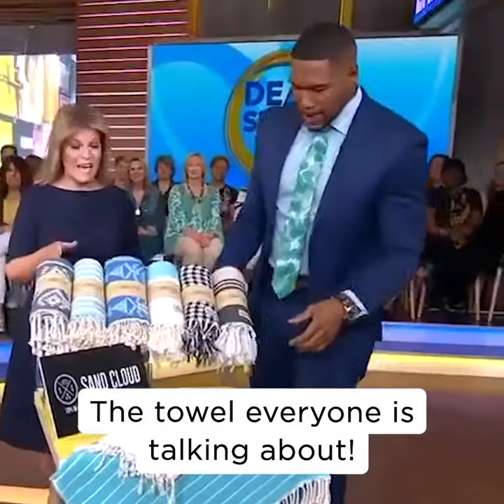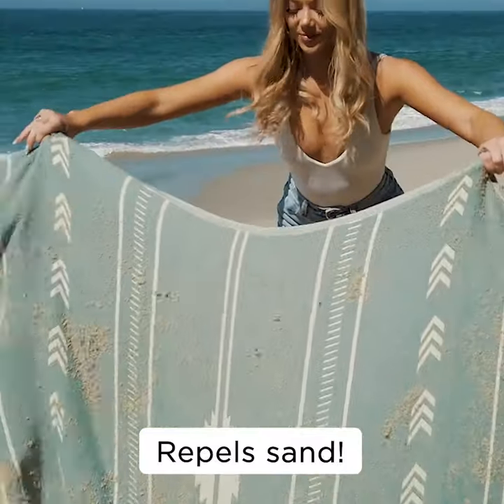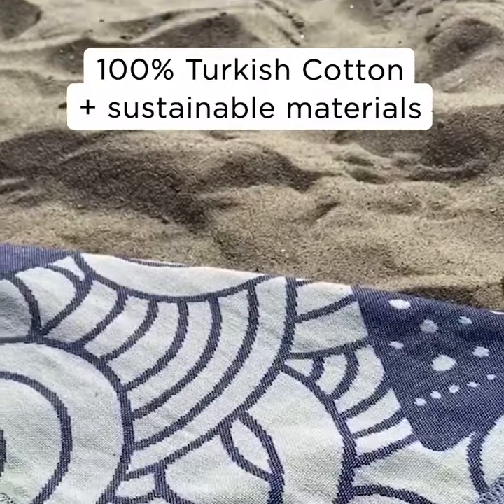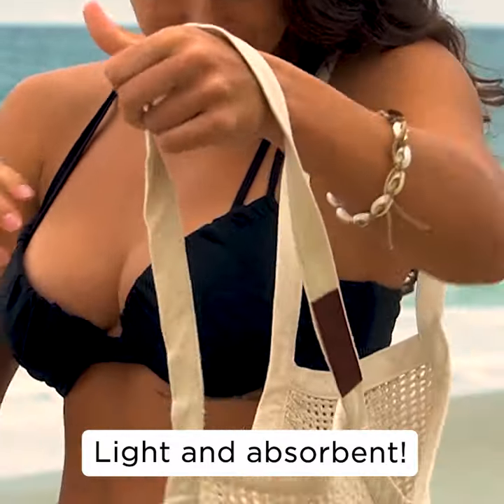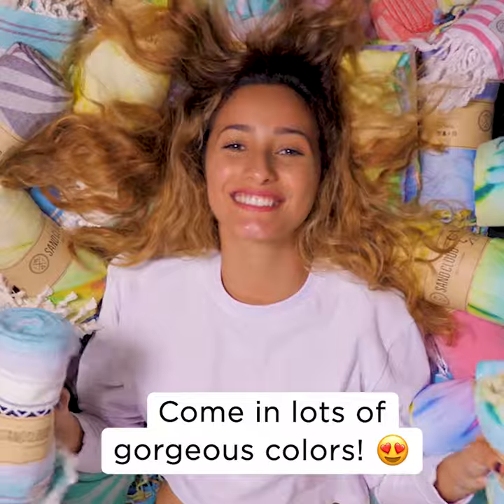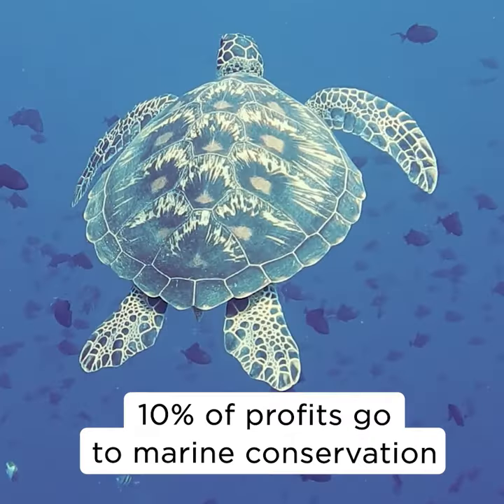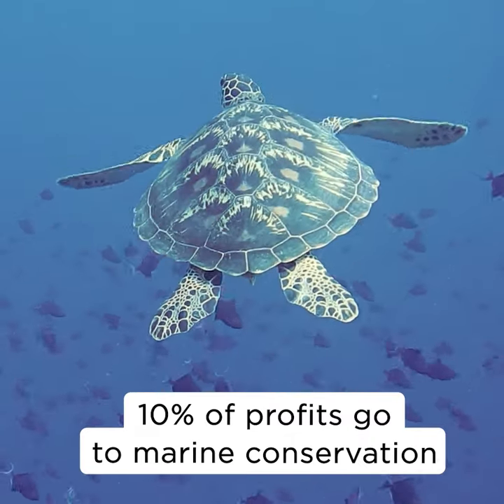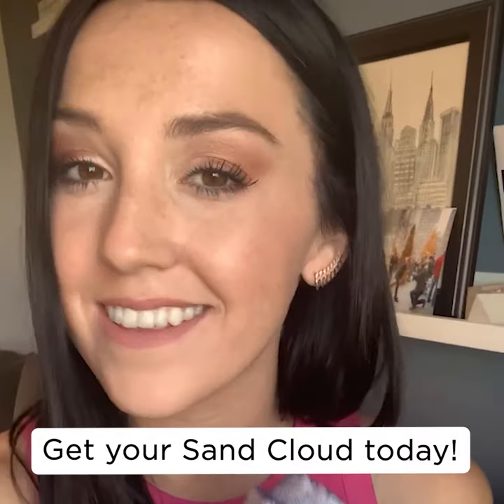Sand Cloud ABC Anchors Press Footage Mashup